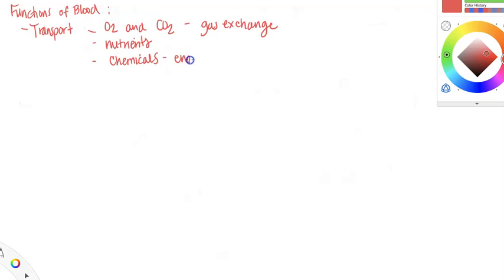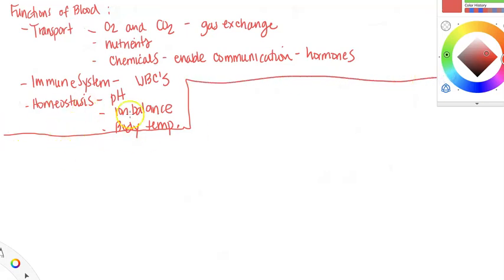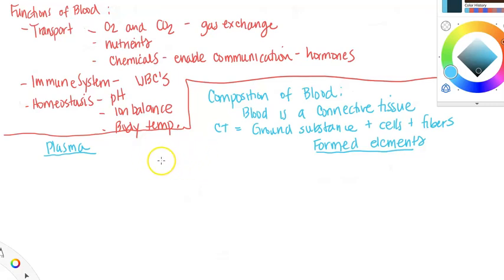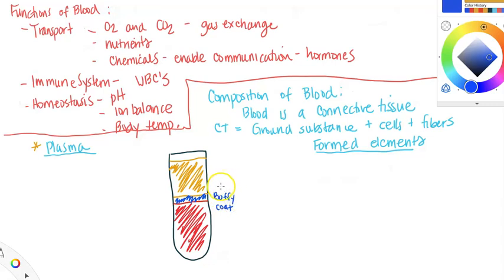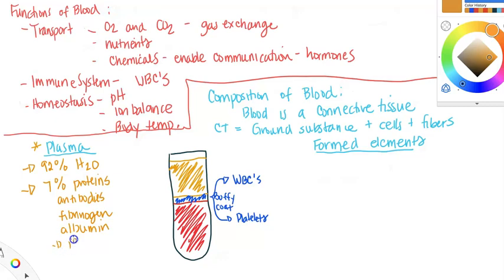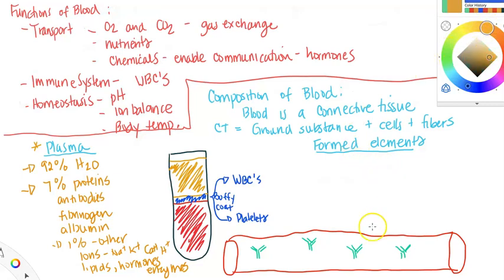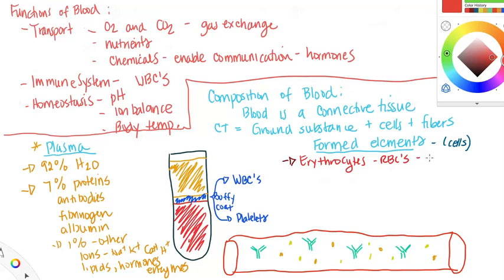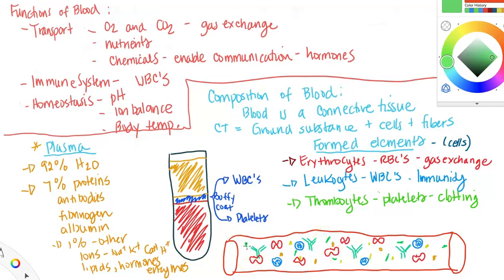Cardiovascular System: Functions of Blood